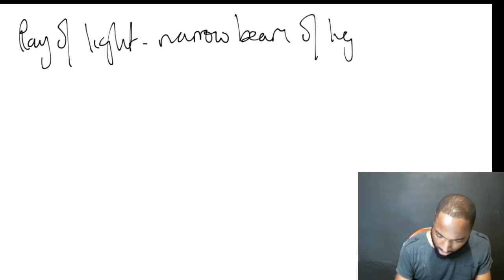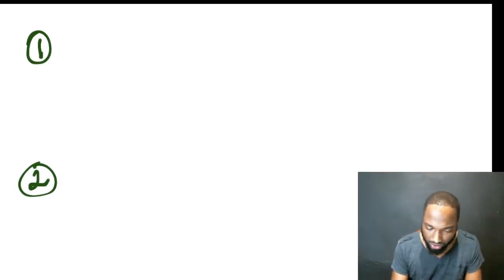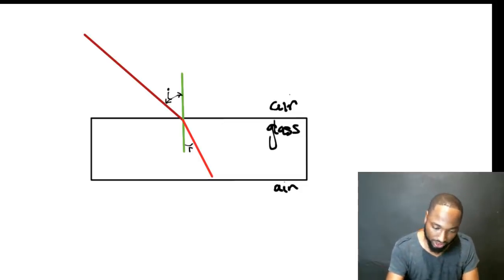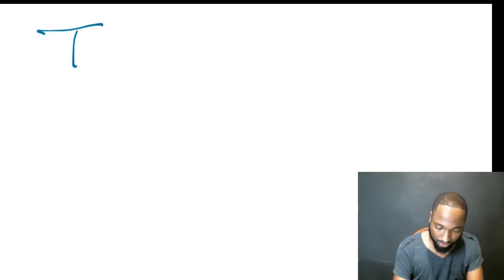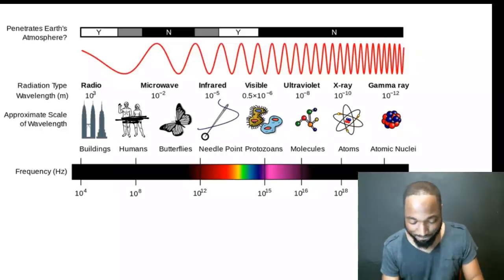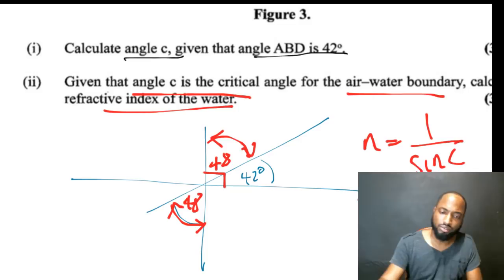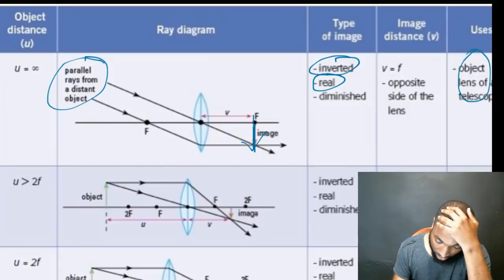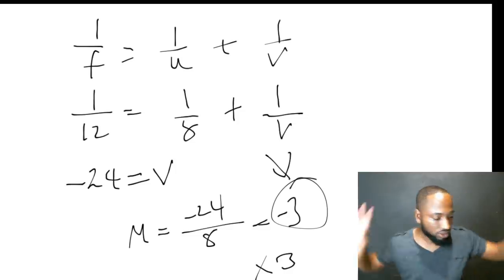Speed Session: Optics - (reflection, refraction, lens) CSEC Physics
Follow @kerwinspringer on instagram